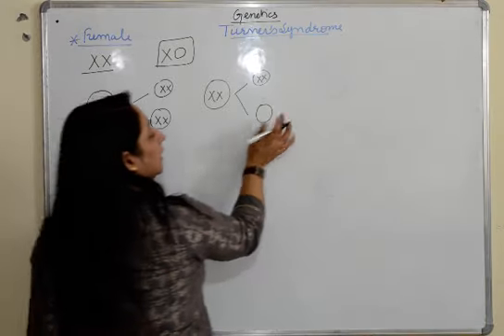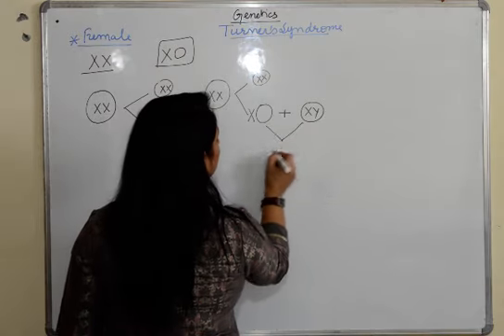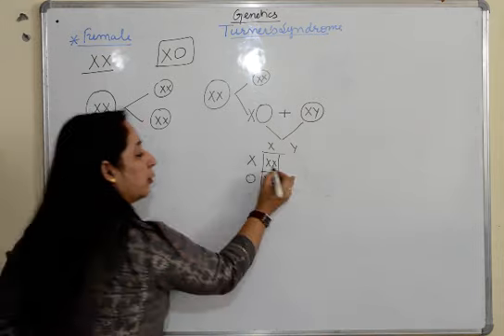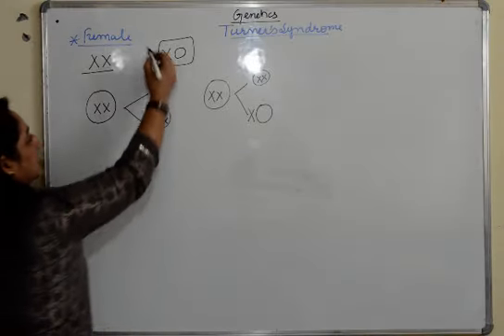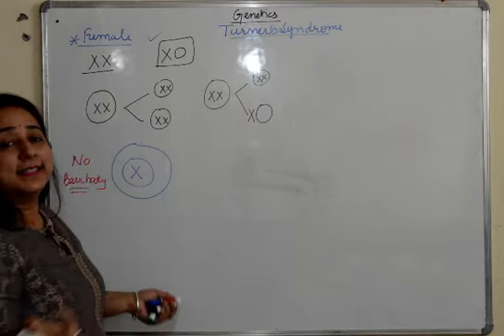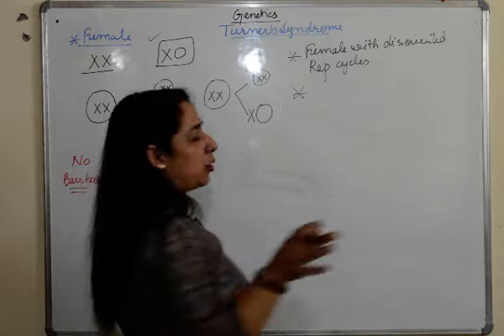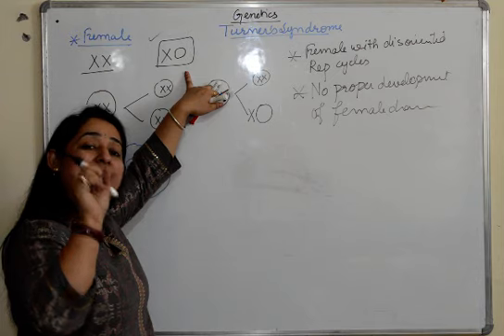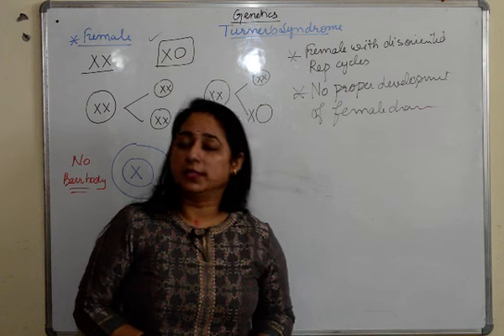GENETICS Made easy | Turners Syndrome | NEET 2021-22 | XII CBSE/ISC | By BIEN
GENETICS Principle of Inheritance
- Genetic Disorder
- Turners Syndrome

Video explains the mechanism of Mutations example of Turners syndrome explained in detail by using different concepts for easy preparation of  NEET 2021-22 and  XII CBSE/ISC Board examination.